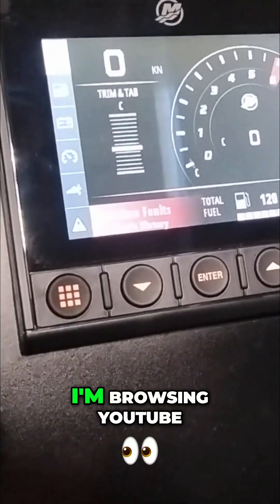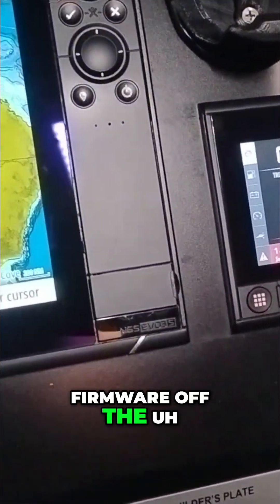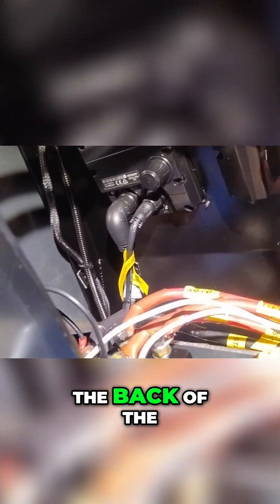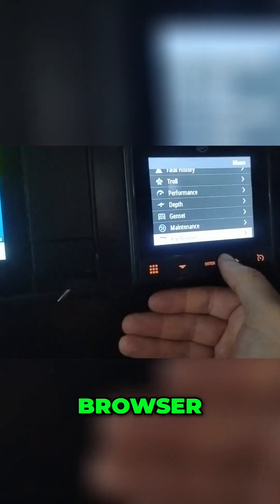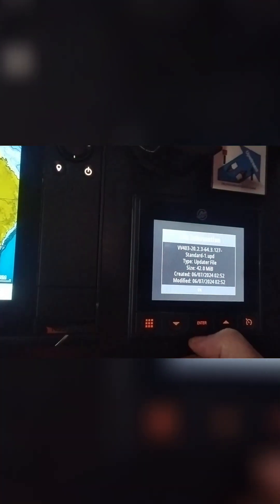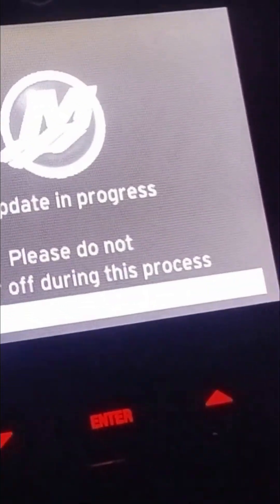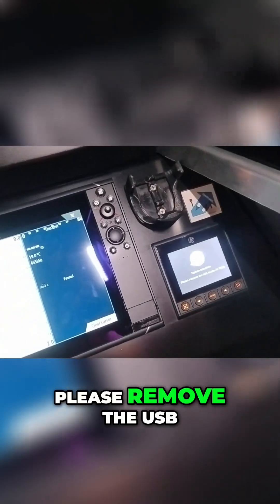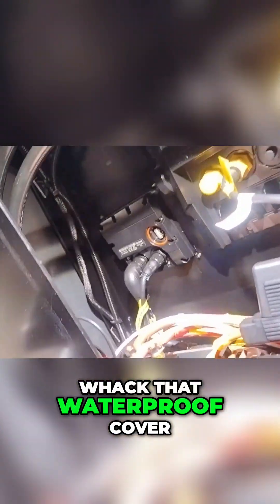How to Update Mercury VesselView Firmware Step by Step Guide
In this video I walk you through how to update the firmware on a Mercury VesselView system.
I couldn’t find a proper tutorial online, so I decided to make one while updating my own unit that’s linked to my Simrad.

This covers downloading the software from the Mercury website, finding the USB port on the display, loading the firmware onto a USB stick, and applying the update through the VesselView settings menu.

🎬 WHAT’S IN THIS VIDEO:
- How to find the correct firmware on the Mercury website
- Locating the USB port on the VesselView display
- Loading the update file onto a USB drive
- Navigating to the USB storage on the VesselView
- Applying the firmware update safely
- What the update screen looks like
- Removing the USB and finishing the process